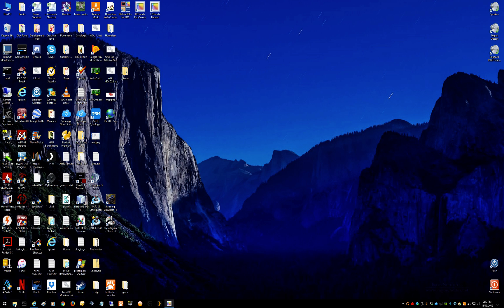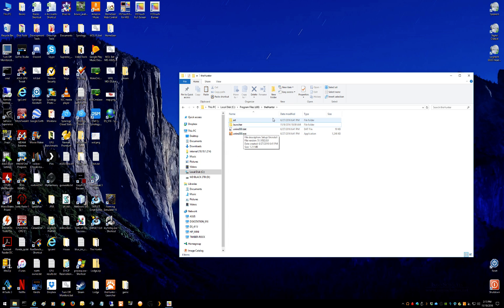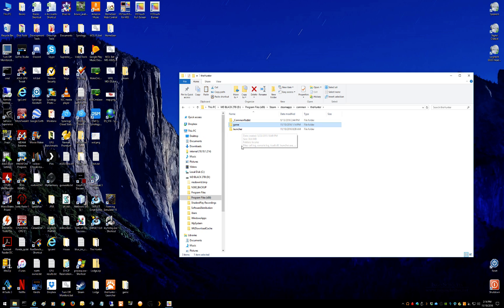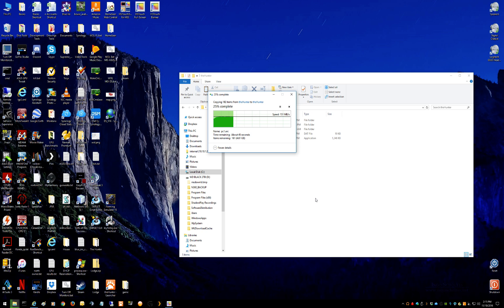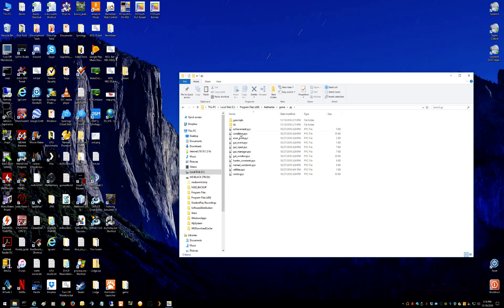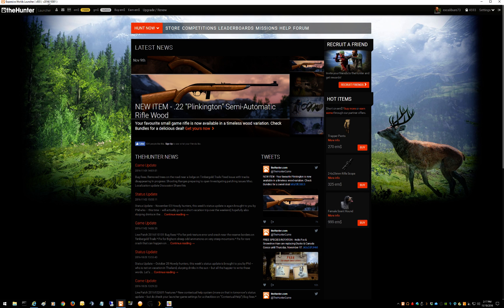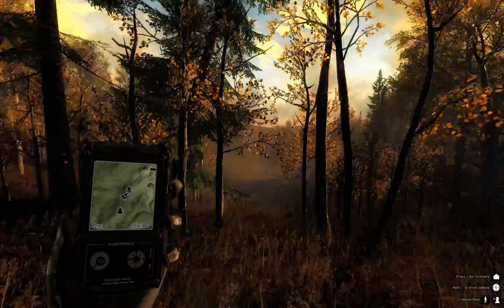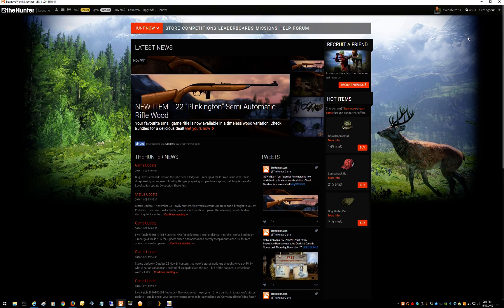Installation copy tutorial - A fix for the TheHunter Launcher install problems.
A quick tutorial on how to copy a good Steam installation of the game to the Web installation.  This can get you around the problem of a bad installation or patch or download looping.  This way you can still play using the traditional Web installation and Launcher, but use Steam to do the patching.

Remember, Steam is free, and is much better, faster, and more reliable than the web based installer from EW.  It installs the exact same game (every single byte is the same).  Only the launcher is slightly different.